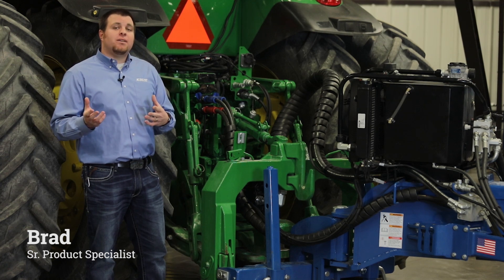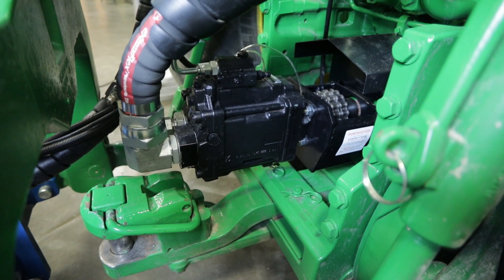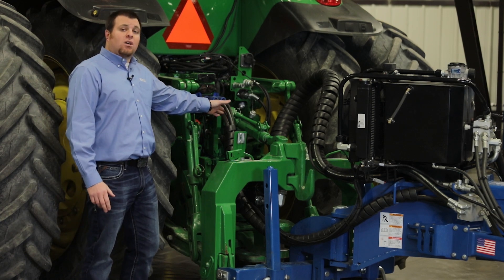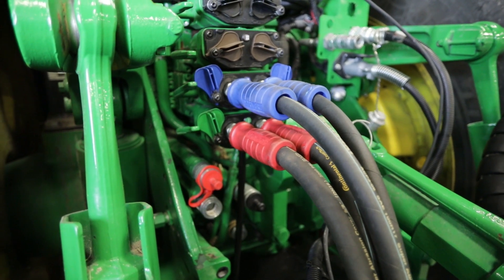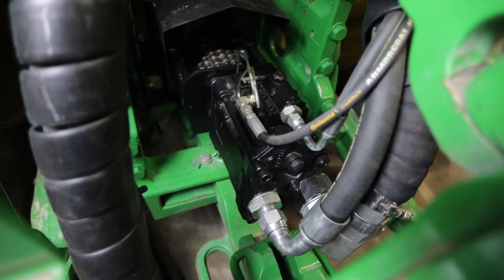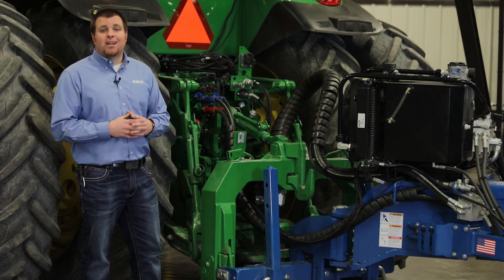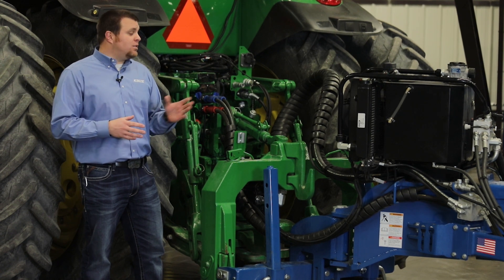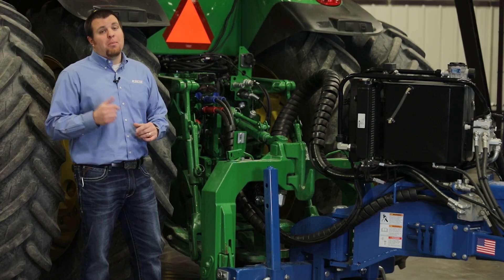Kinze 05 Series Feature - PTO Pump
Have you heard about the new Kinze “05 series” planter variable displacement PTO pump? It allows you to run a planter with only 2 remotes and 30 GPM total, no matter the configuration or options. This means you can use almost any age of tractor capable of 30 GPM on your farm.